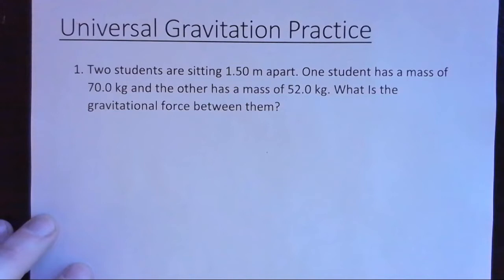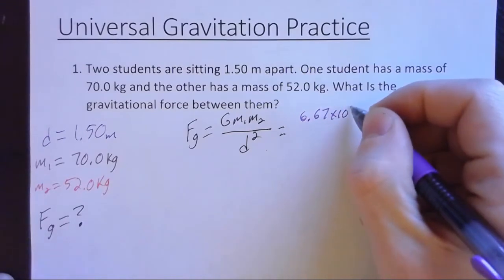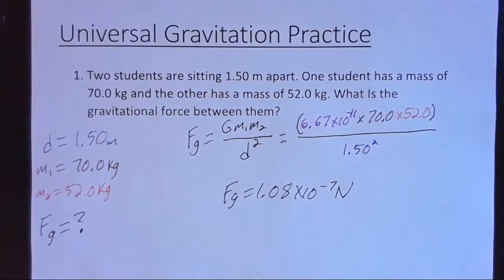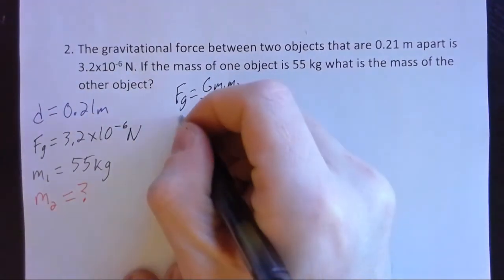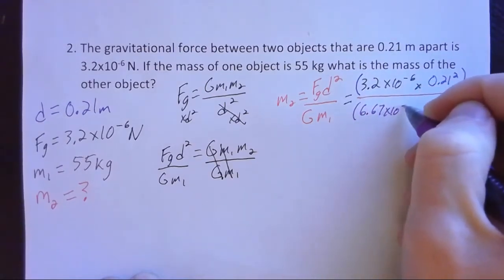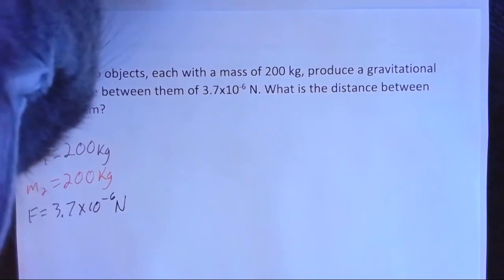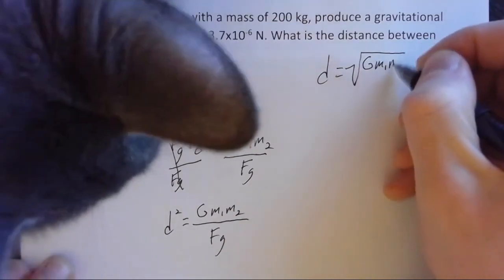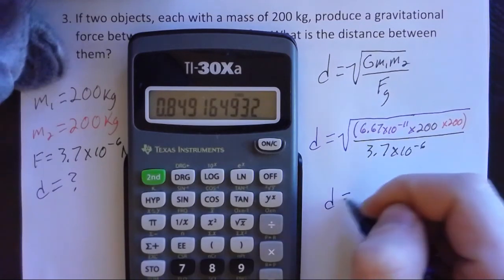Universal Gravity Practice Problems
Solving practice problems involving the universal force of gravity equation.